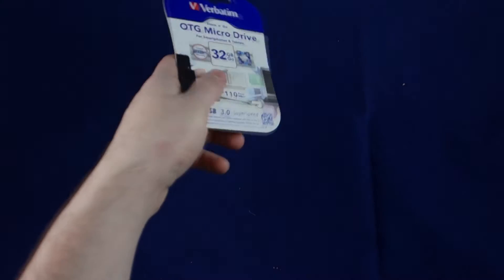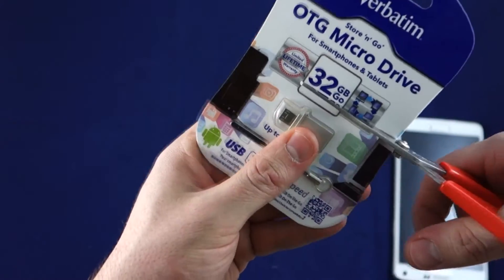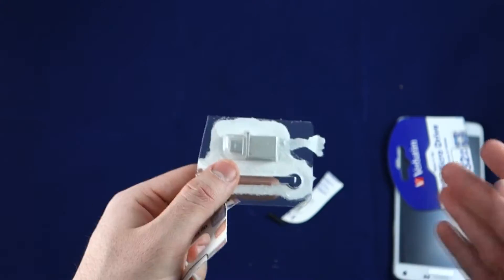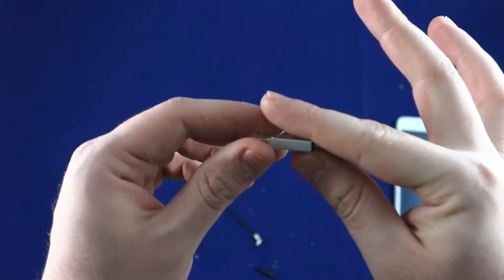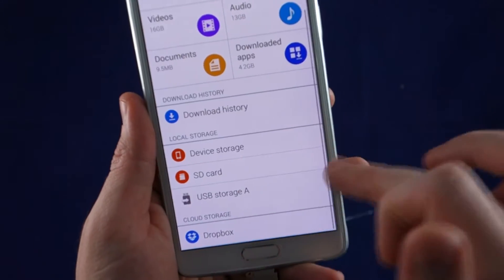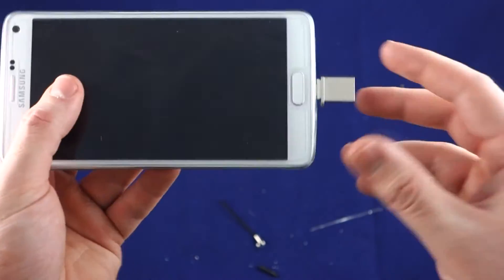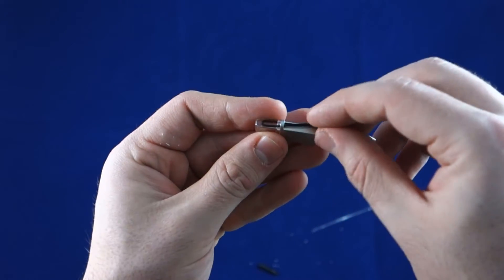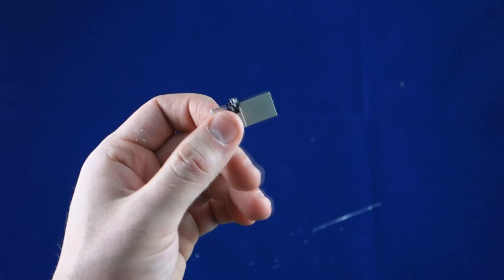Verbatim OTG USB drive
Make moving files between your computer and phone a million times easier.